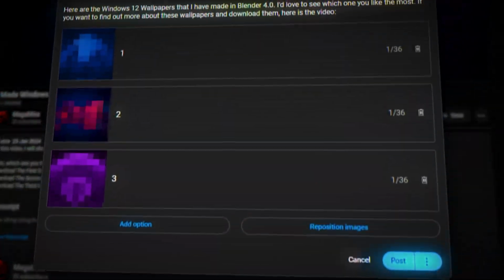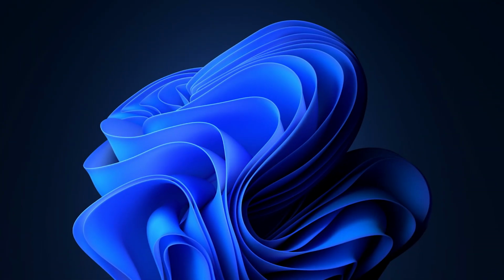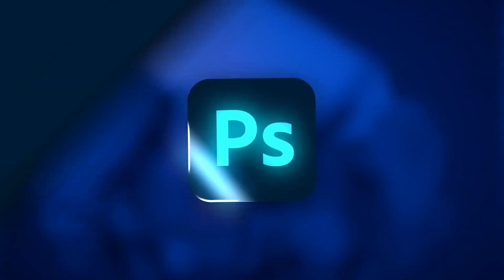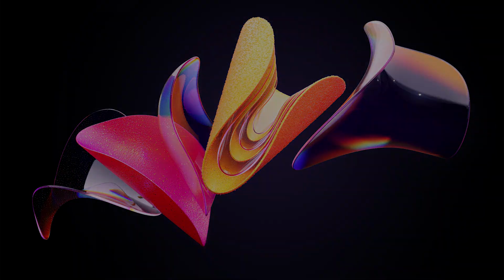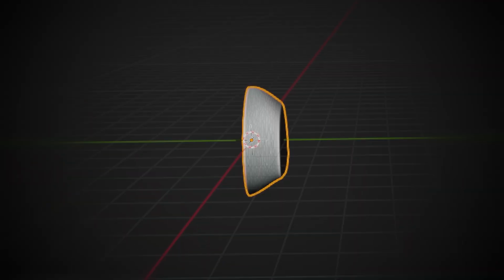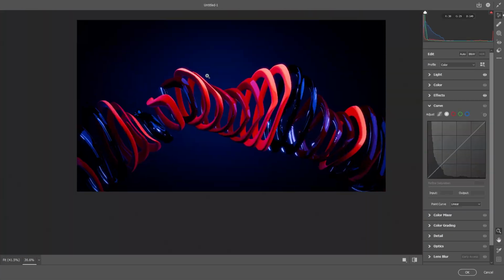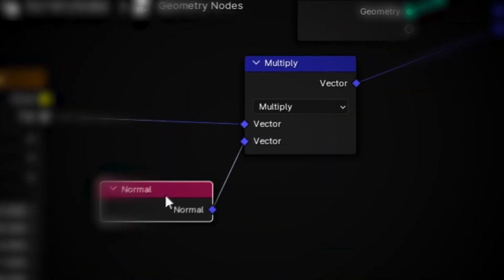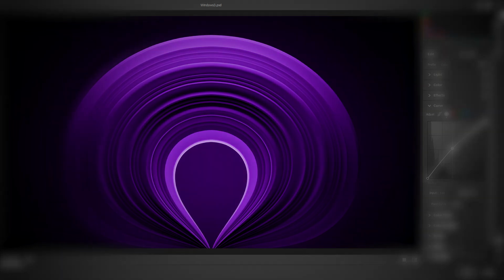I Designed New Windows 12 Wallpapers in Blender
In this video I attempted to make Windows 12 Wallpapers using Blender 4.0.
Here are links if you want to download any of them in 4K for FREE:

If you want to vote, which one is the best, you can do that right

00:00 Intro
00:28 Wallpaper 1
01:19 Wallpaper 2
02:12 Wallpaper 3